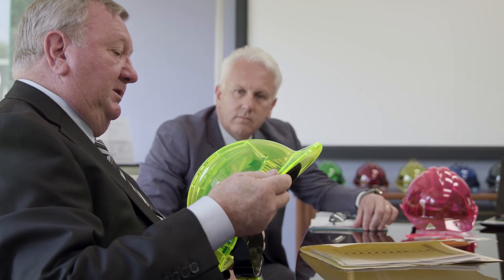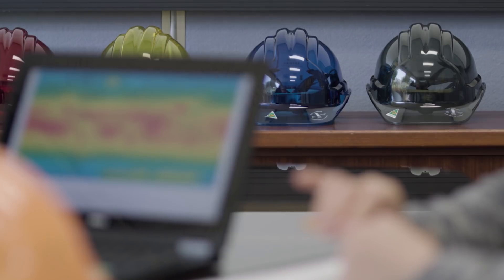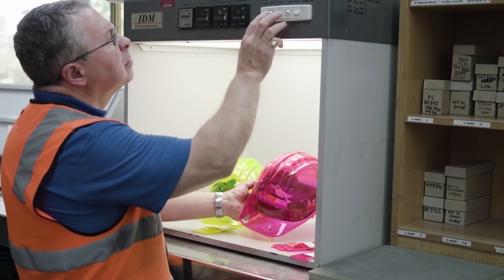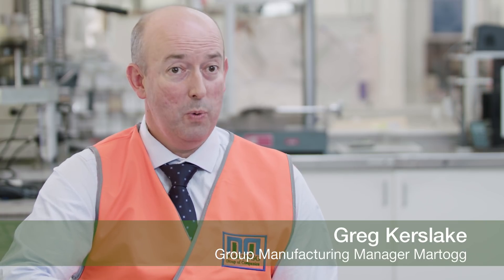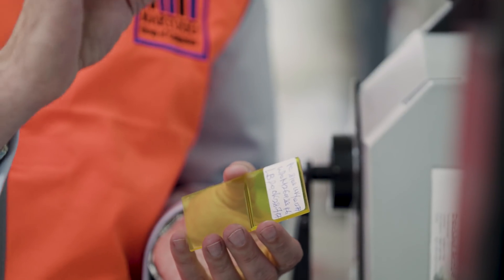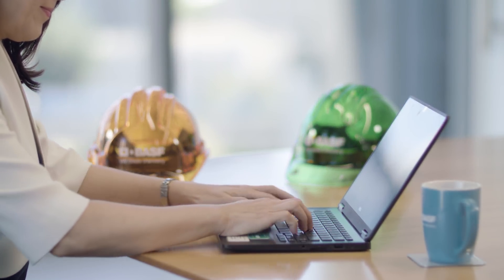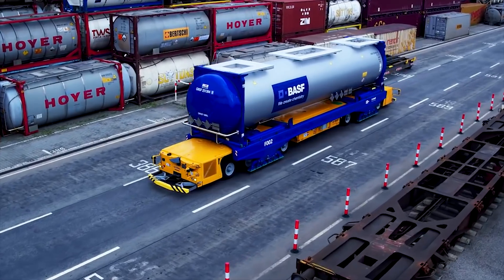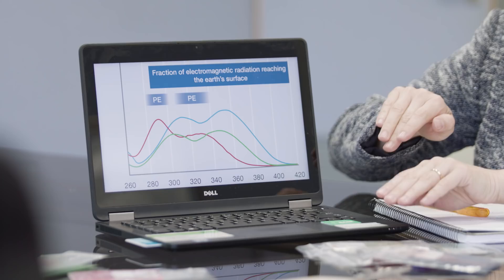What does it take to revolutionize a safety helmet? Chemistry!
Martogg have partnered with BASF for over 20 years to develop innovations for the construction, packaging, mining, agriculture and life-cycle management sectors.  Exposure to sunlight, and some artificial lights, can have adverse effects on the life of plastic products. Ultraviolet light can initiate chemical reactions in polymers which result in discoloration and the breakdown of chemical bonds and loss of physical properties. To prevent this effect occurring, and the integrity of the safety helmet being compromised, BASF’s UV stabilisers were added to the polymer formulation.